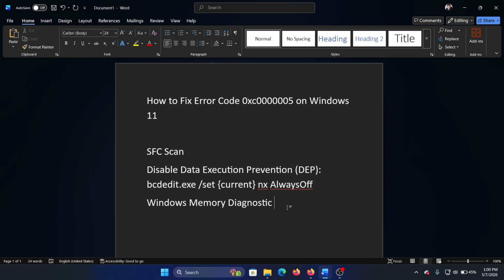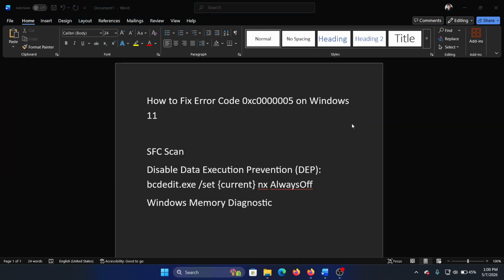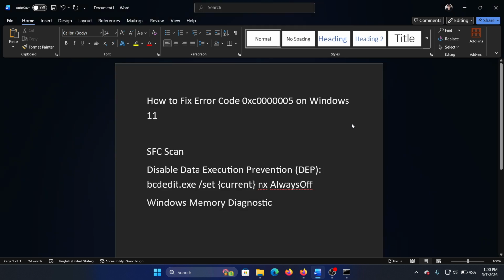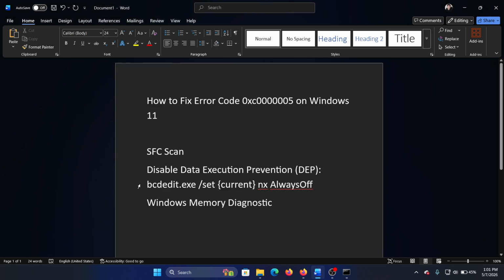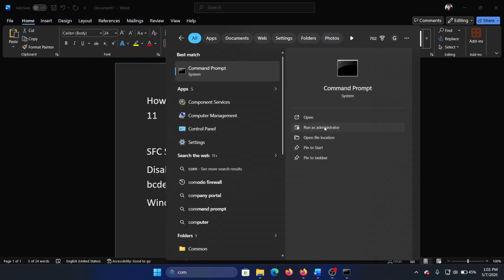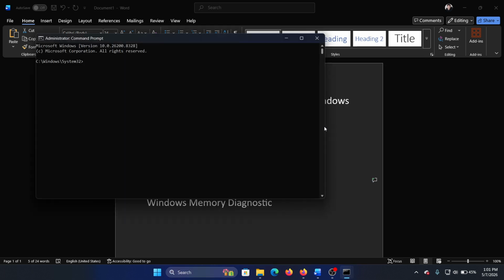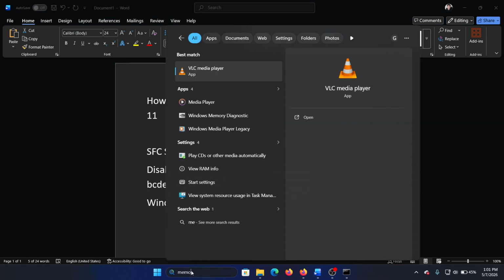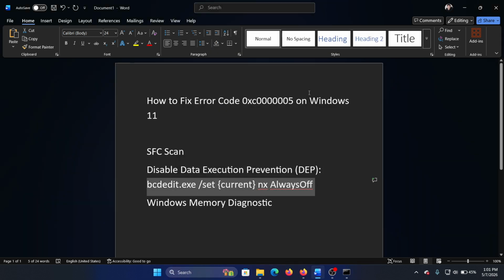How to Fix Error Code 0xc0000005 on Windows 11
Video Title:  How to Fix Error Code 0xc0000005 on Windows 11

If you wish to  How to Fix Error Code 0xc0000005 on Windows 11, then please watch this video.